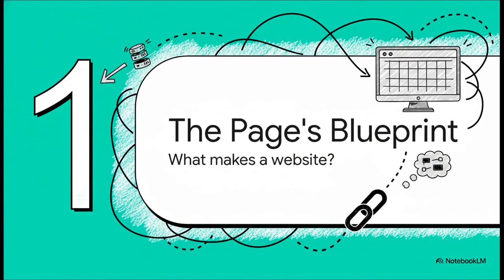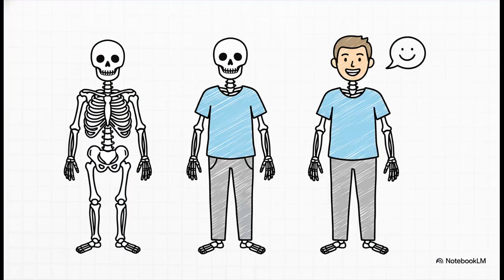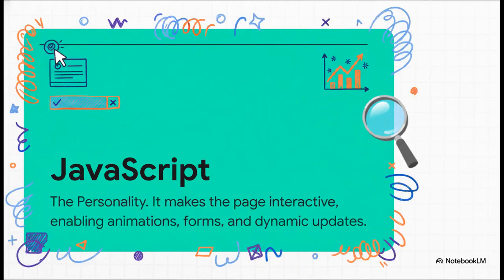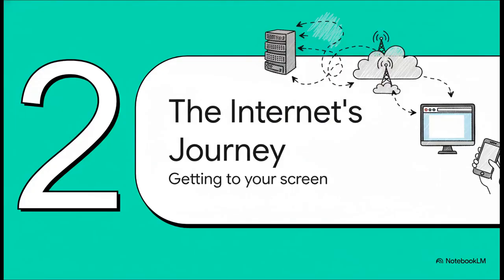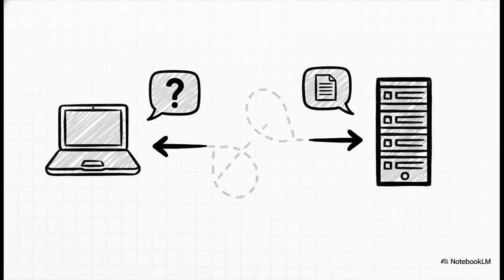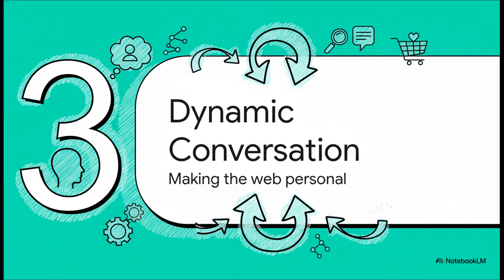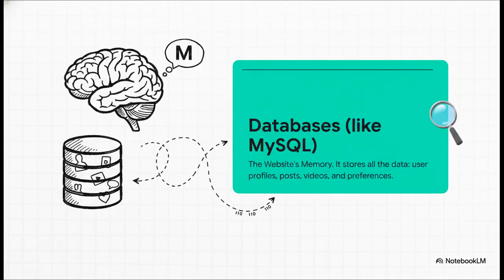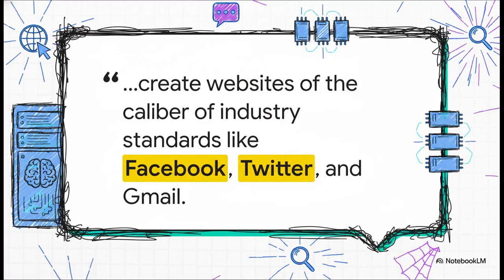The Secret Life of a Click | Web Essentials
In this video, we explain Web Essentials in a simple and practical way.

If you're a student, beginner, or someone interested in Information Technology Essentials, this video will help you understand the core concepts of [TOPIC NAME] clearly.

🎯 What you'll learn:
• Introduction to Web Essentials
• Key concepts of Web Essentials
• Real-world use of Web Essentials
• Tips and insights related to Web Essentials

💡 This video is perfect for:
• Students
• Beginners in ITE
• Anyone curious about Web Essentials

⚠️ Note: This video is generated with the help of ChatGPT.